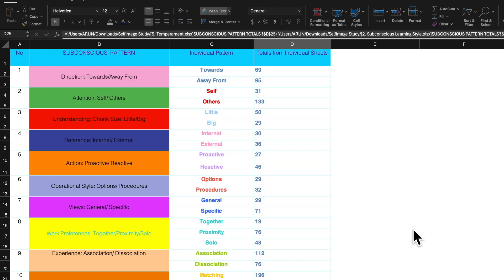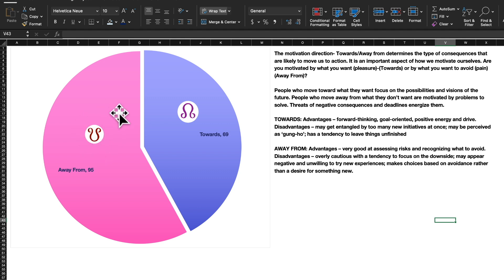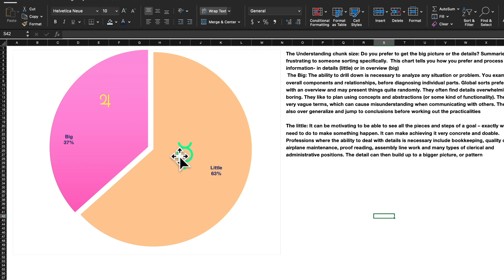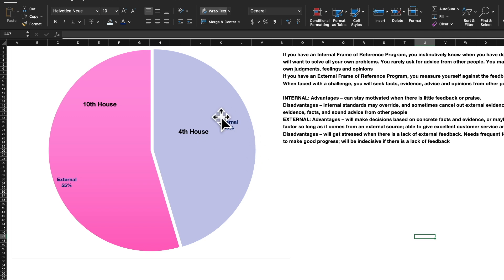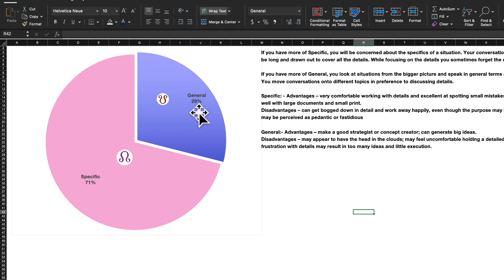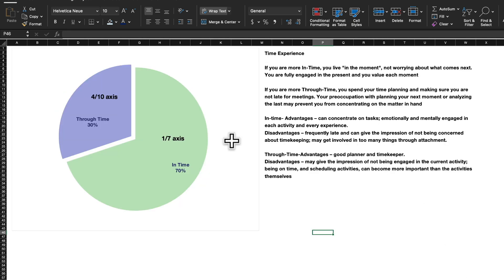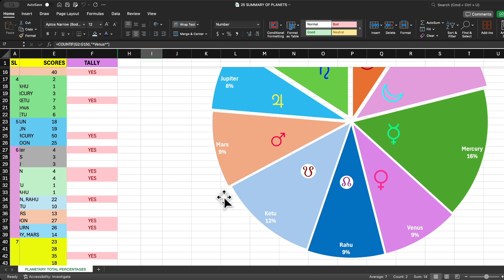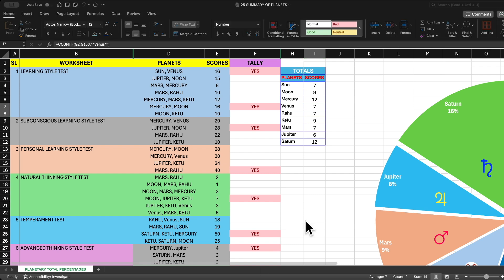Scores of Psychology Tests & Planetary Energies : Conclusion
These series of 18 videos is a comparative study of personality assessment, bridging two separate, yet very valuable insights into understanding basic personality traits- using Vedic Astrology tied to Mainstream Modern Psychology- using Psychological tests.
These worksheets, along with your Vedic Astrology Chart- should help Psychologists, Counsellors, Child Counsellors, Parents, Youth and Adults.
Advantages of this approach are:
1. Holistic Understanding of Personality
Integrative Insights: Combining the ancient wisdom of Vedic astrology with modern psychological theories provides a more comprehensive view of an individual's personality. It integrates diverse perspectives, offering a multi-dimensional understanding.
Broad Perspective: Such a study considers both traditional spiritual beliefs and contemporary scientific approaches, enriching the understanding of human behavior and personality.
2. Enhanced Self-Awareness
Deeper Self-Insight: Individuals can gain deeper insights into their personality traits, strengths, and weaknesses by exploring correlations between astrological influences and psychological assessments.
Personal Growth: Increased self-awareness can lead to better personal development and growth, as individuals understand various facets of their personality more thoroughly.
3. Improved Communication and Relationships
Communication Styles: Understanding the correlation between astrological indicators and communication styles can enhance interpersonal relationships by fostering better communication and empathy.
Conflict Resolution: Insights from both Vedic astrology and psychological tests can help in understanding and resolving conflicts in personal and professional relationships.
4. Customized Personal Development Plans
Tailored Strategies: Combining insights from astrology and psychology allows for the creation of more personalized and effective development plans based on an individual's unique personality profile.
Targeted Interventions: Understanding the specific needs and tendencies of individuals through both astrological and psychological lenses can lead to more targeted and effective interventions.
5. Enhanced Emotional Intelligence
Emotional Awareness: Correlating emotional patterns indicated by astrology with emotional intelligence tests can help individuals become more aware of their emotions and those of others.
Emotional Regulation: This can lead to better emotional regulation and management, improving overall emotional well-being.
6. Validation and Enrichment of Theories
Cross-Validation: Correlating Vedic astrology with psychological assessments can help validate and enrich both fields. Astrology can provide new hypotheses for psychological research, while psychological findings can offer empirical support for astrological concepts.
Interdisciplinary Research: Encourages interdisciplinary research, leading to new discoveries and innovations in understanding human behavior and personality.
7. Cultural and Historical Perspective
Cultural Relevance: Integrating Vedic astrology acknowledges and respects cultural and historical perspectives, providing a culturally relevant understanding of personality for those who value these traditions.
Historical Continuity: Demonstrates the continuity and evolution of personality theories from ancient times to the present, offering a rich historical context.
8. Enhanced Core Value Assessment
Value Alignment: Understanding core values through the lens of astrology and psychological assessments can help individuals align their actions and decisions with their true values.
Value-Based Living: Promotes a value-based approach to life, enhancing overall satisfaction and fulfillment.
9. Broader Acceptance and Appeal
Appeal to Diverse Audiences: Combining astrology with psychology can make personality assessments more appealing and acceptable to a broader audience, including those who may be skeptical of one approach but open to the other.
Inclusive Approach: This inclusive approach can bridge gaps between different belief systems and scientific paradigms, promoting greater acceptance and understanding.
10. Enhanced Cognitive and Multiple Intelligences Assessment
Diverse Intelligences: Correlating astrological indicators with multiple intelligence tests can provide insights into various types of intelligence, such as logical, linguistic, spatial, and emotional.